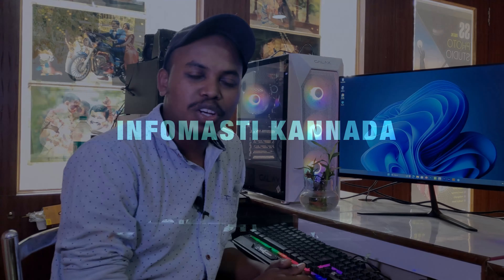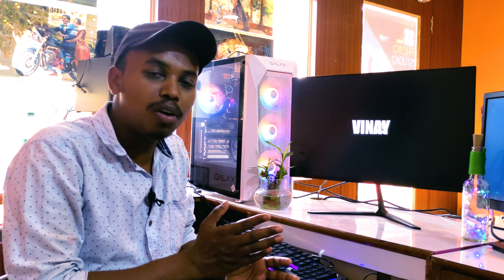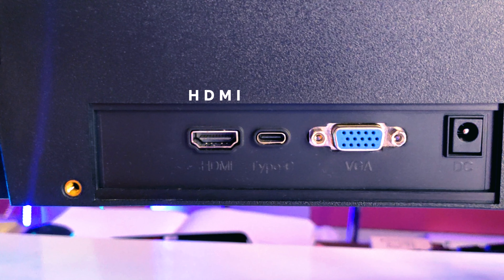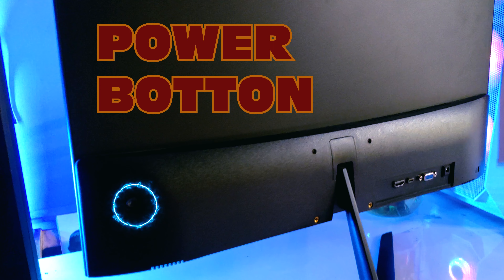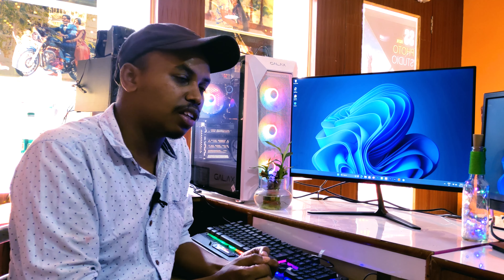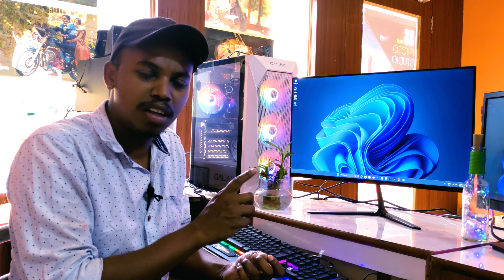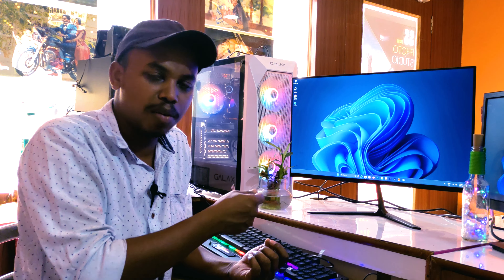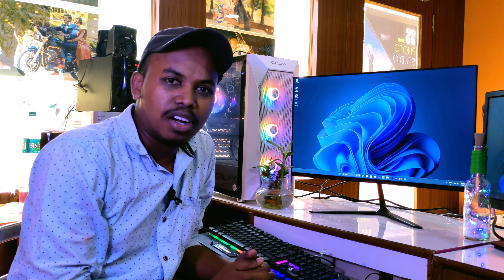BEST MONITOR UNDER 10K , FULL HD 23.8INCH DISPLAY REVIEW IN KANNADA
You can buy monitor with below link from Flipkart